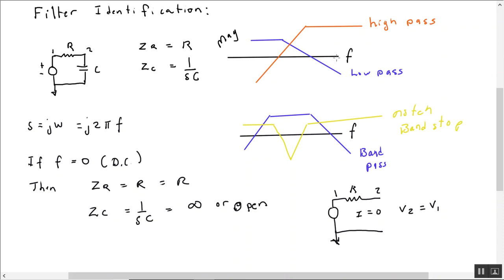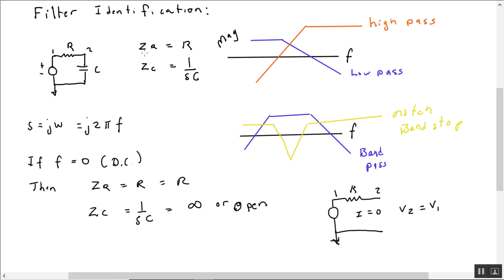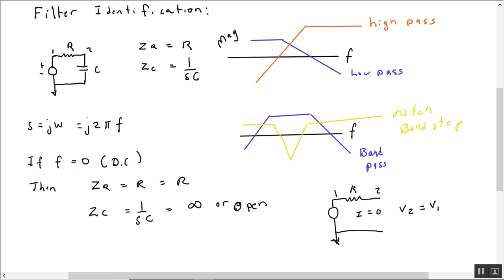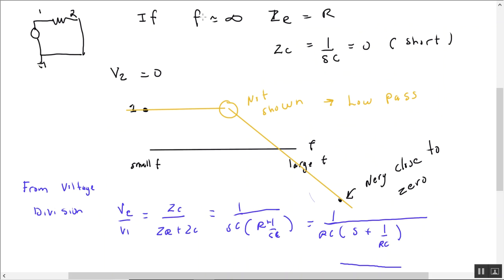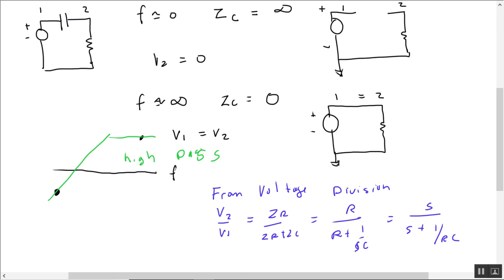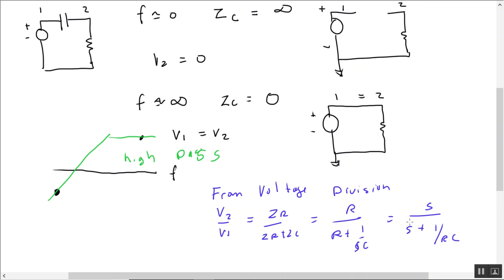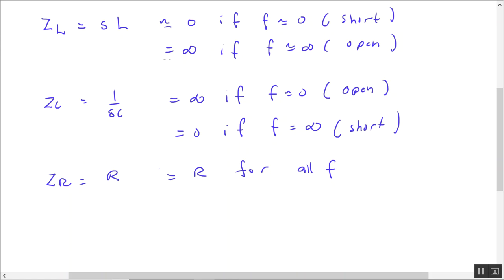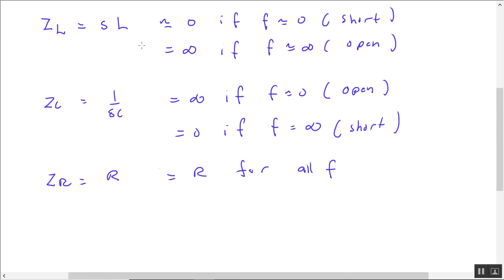Simple Filter ID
Use impdenace to tell what kind of filter and RC, RL or RLC circuit is.